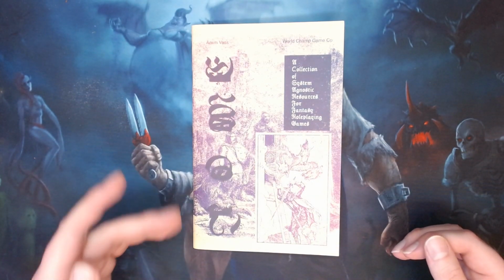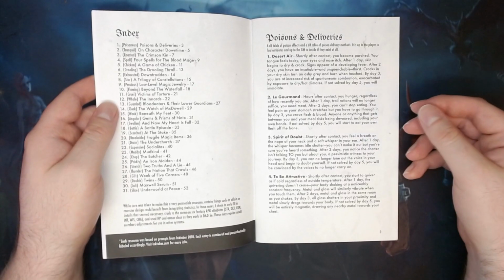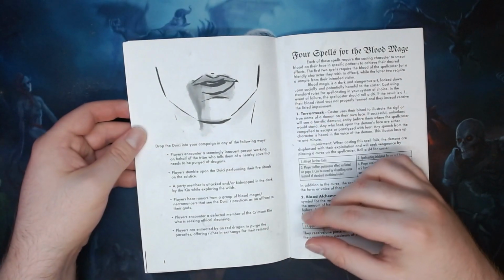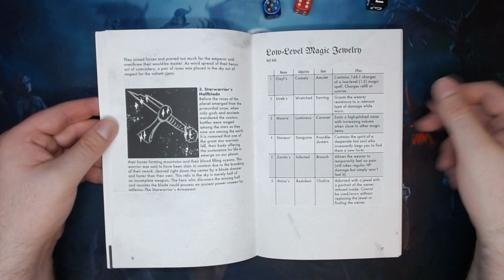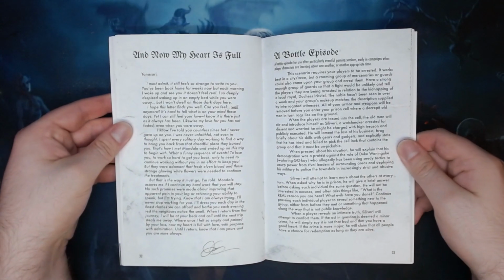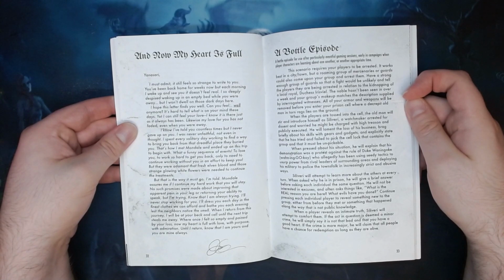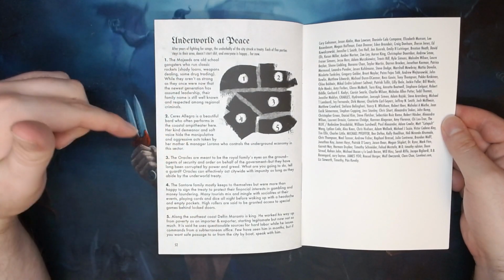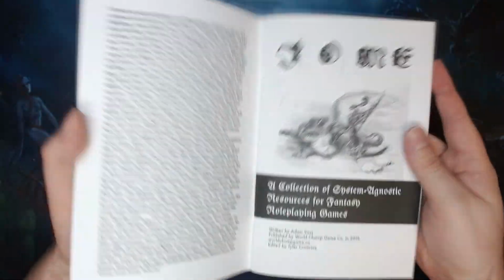Zine It - TOME - RPG Zine Review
SPOILERS FOR THIS PRODUCT THROUGHOUT THE VIDEO.

TOME is RPG Zine that features 'A collection of system agnostic resources for fantasy roleplaying games'. The zine contains 31 entries including character downtime activities, rules for a magical watch, and art of an Iron Maiden, amongst others.

The zine was created by Adam Vass / World Champ Game Co. who can be found here: